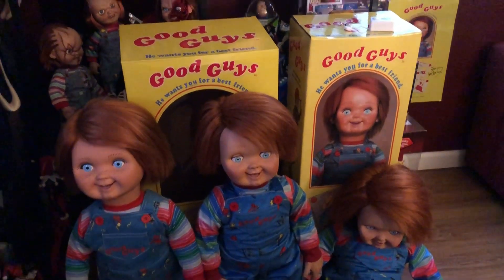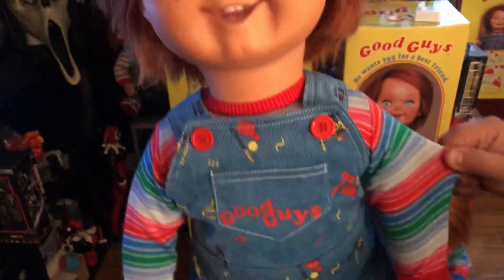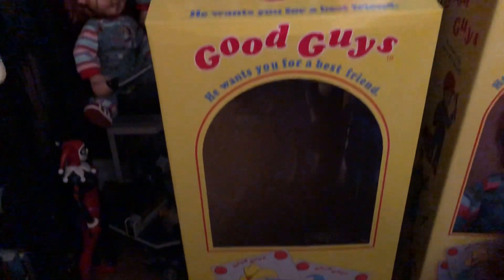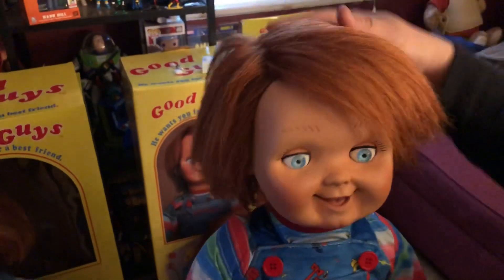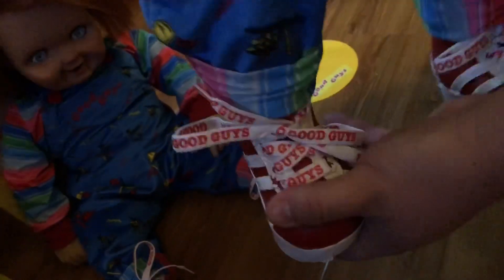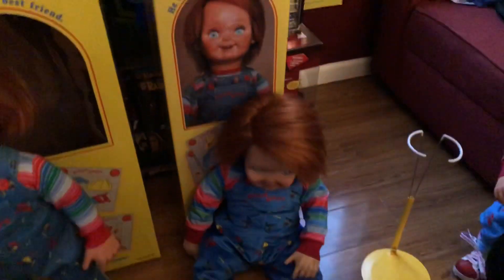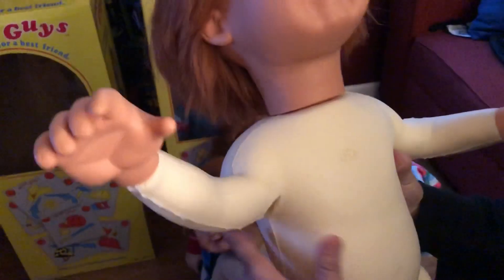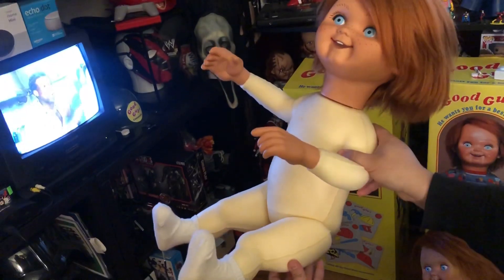TOTS AND SWS DOLL REVIEW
Review on the Trick Or Treat Studios doll and the Swirl World Studios dolls

Swirlworldstudios Facebook